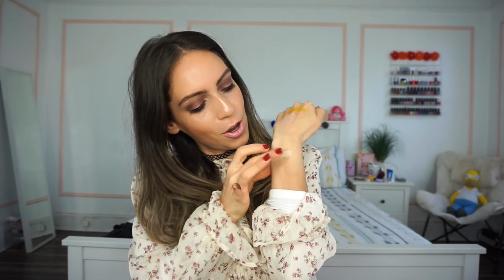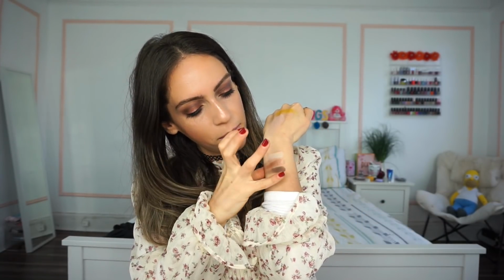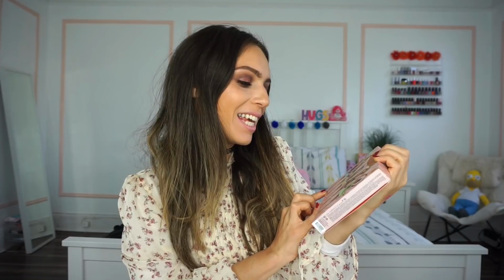Ulta Haul ♡ New Makeup Goodies | SPRING 2018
Whats up you guys! I hope you all enjoyed this ulta haul. What were some exciting makeup products you guys recently picked up?!

PRODUCTS MENTIONED:
Nyx Eyeshadow (Gilded)
Flower Beauty Full Coverage Concealer
Too Faced Natural Eyes Palette
Smashbox Petal Metal Palette
Smashbox Petal Metal Highlighters
Too Faced Rainbow Strobe Highlighter
Too Faced Unicorn Tears Bronzer
Benefit Blush Bar Palette
Estee Lauder Eye Concentrate
Estee Lauder Serum

MAKEUP I AM WEARING:
Brows (Soft Brown)
Lips (snob)

ACCESSORIES I AM WEARING:

I received this product complimentary from Estee Lauder. Estee Lauder gifted me.